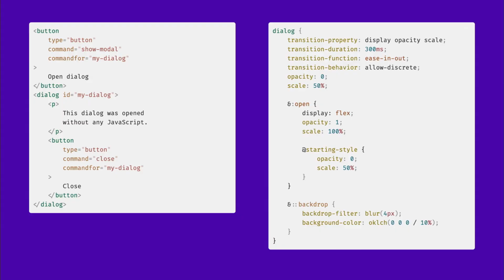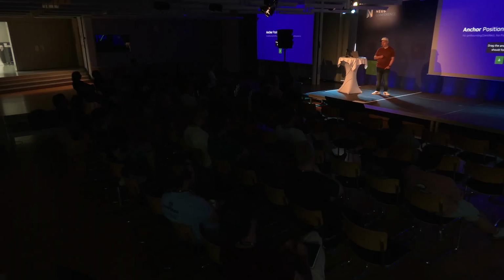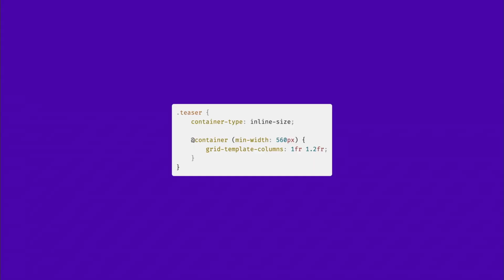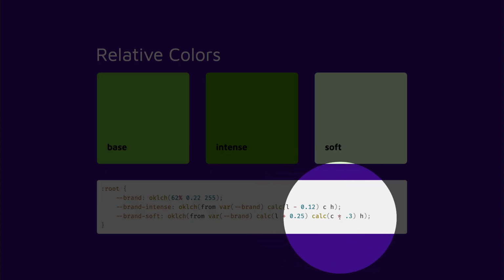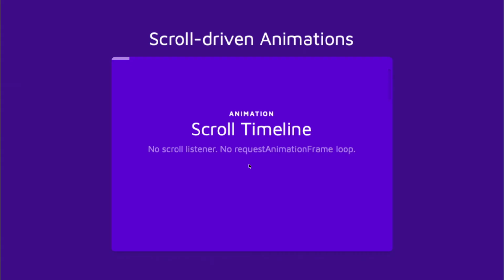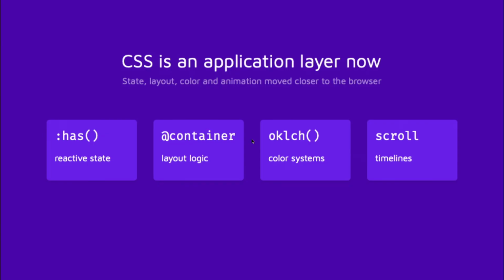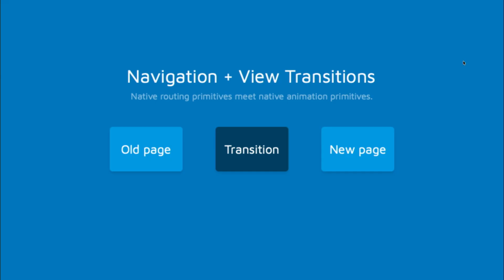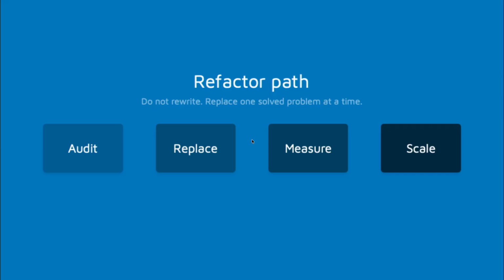Your browser is secretly a superhero - Neos Conference 2026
Jon Uhlmann

Modern browsers have quietly evolved into powerful application platforms — yet many frontend developers still underuse what's already built in. In this talk, we'll explore lesser-known but production-ready JavaScript and CSS features that can replace libraries, simplify architectures, and significantly improve performance and developer experience. From modern Web APIs to overlooked CSS capabilities, you'll see how much work your browser can already do for you. Instead of adding another dependency, we'll focus on native solutions: smaller bundles, fewer abstractions, and more resilient applications. Each feature is demonstrated with practical examples and real-world use cases you can apply immediately. Whether you build SPAs, design systems, or content-heavy sites, this talk will change how you think about the browser — not as a passive runtime, but as a capable partner in frontend development.